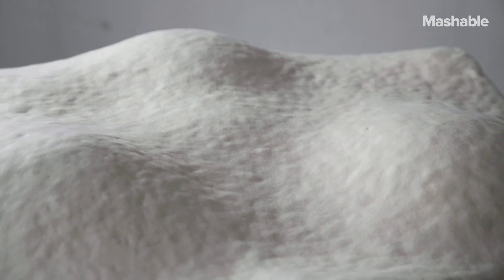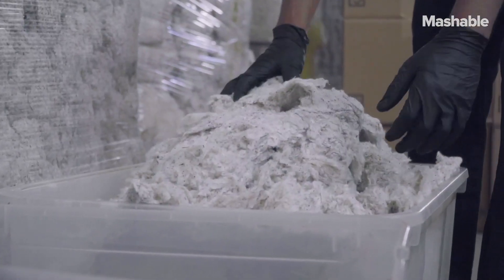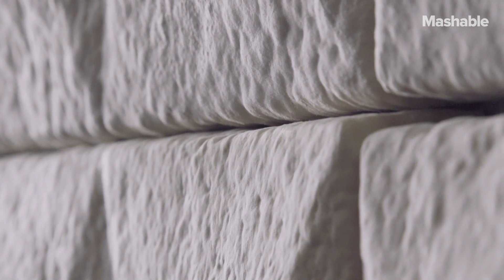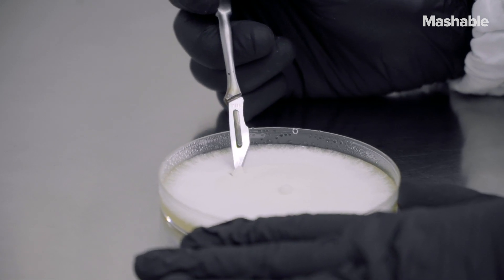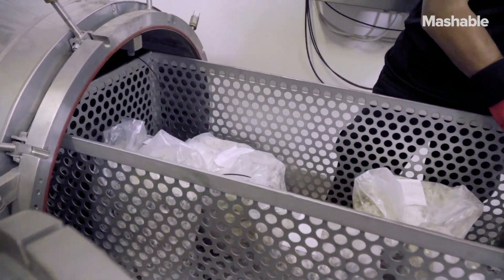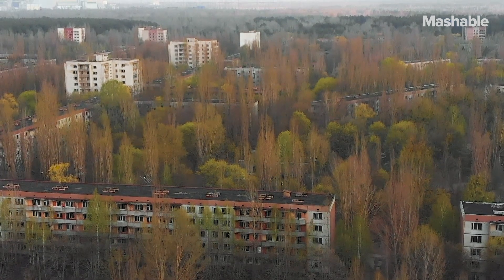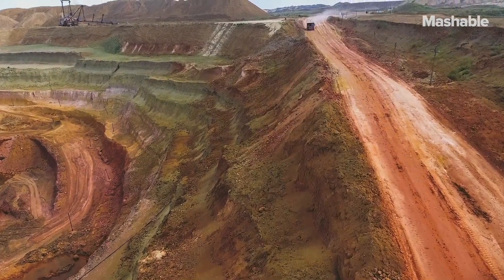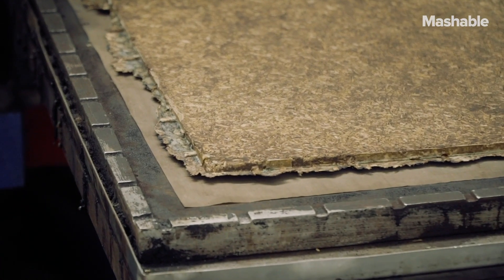The Age of Biofabrication in Architecture Has Arrived | Mashable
Construction is a major cause of pollution, both in terms of greenhouse gas emissions and waste creation. Technology design group Mogu is working on a green alternative, partnering with nature to grow biodegradable interior design materials.

Mogu collaborated with engineering company Arup to develop building materials, like acoustic panels and floor tiles, grown from mycelium. Mycelium, the systems of root-like fibers that supplement most types of fungus, colonizes organic waste and turns it into exceptional and sustainable designs.